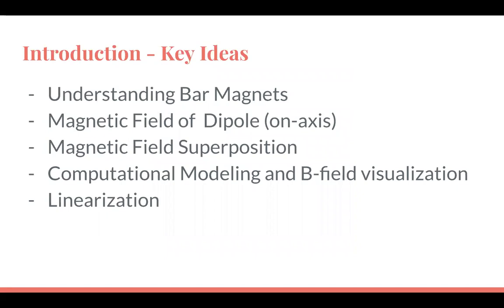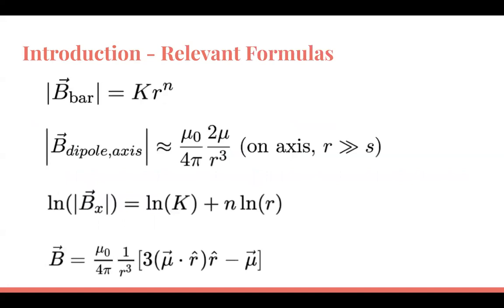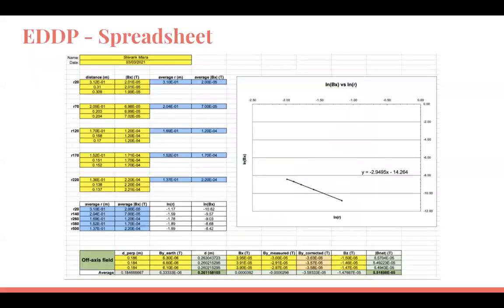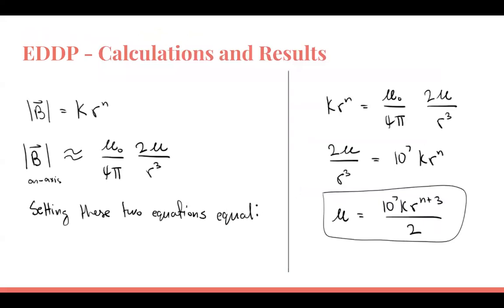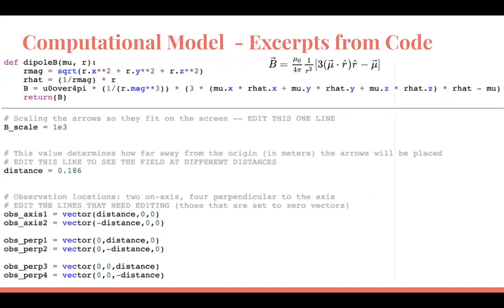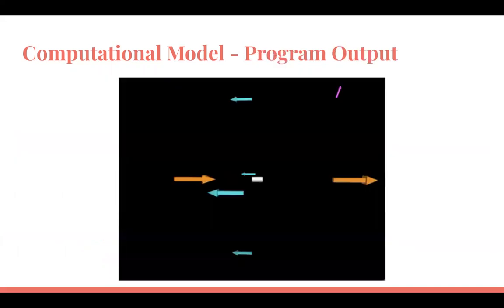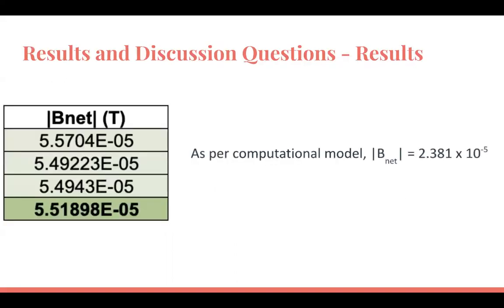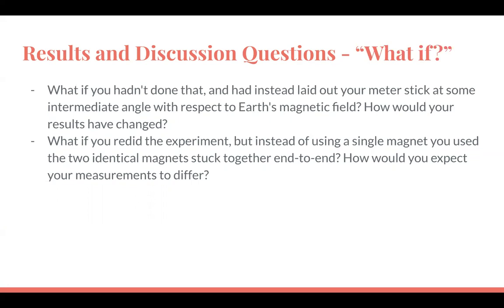Phys 2212 Magnetic Field of a Bar Magnet